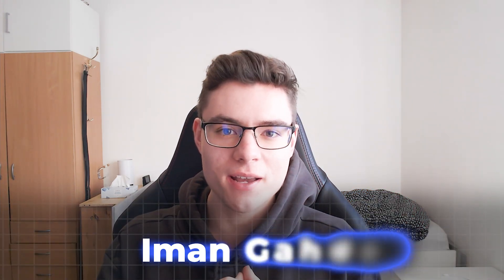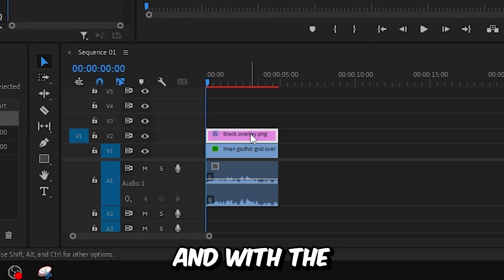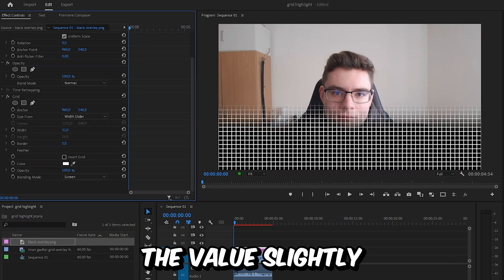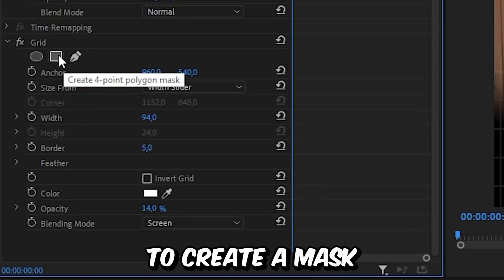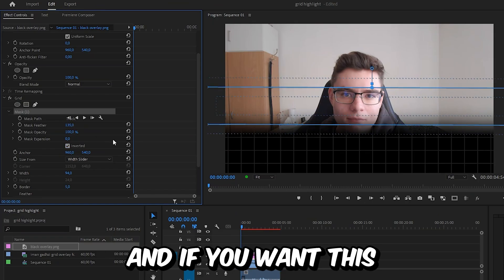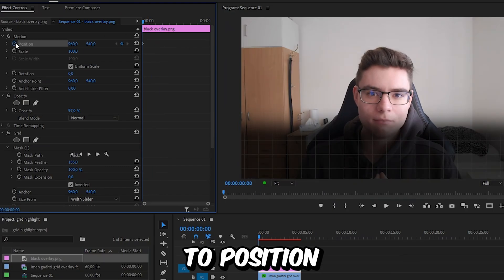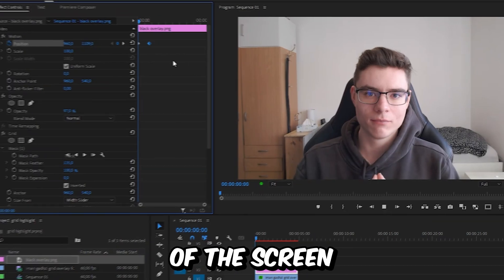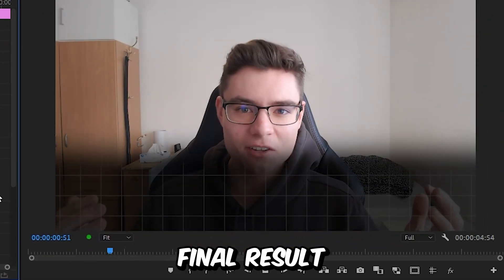How to Make Iman Gahdzi Grid Overlay in Premiere Pro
How to create Iman Gahdzi's Grid Overlay effect in adobe Premiere Pro 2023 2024